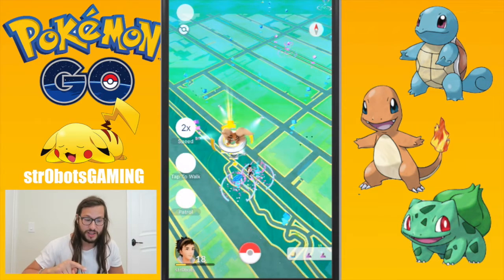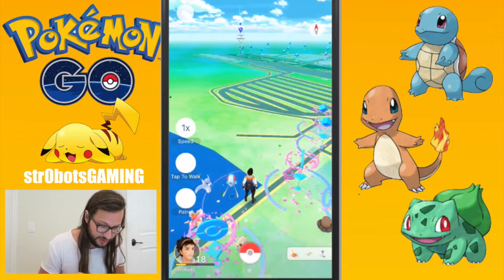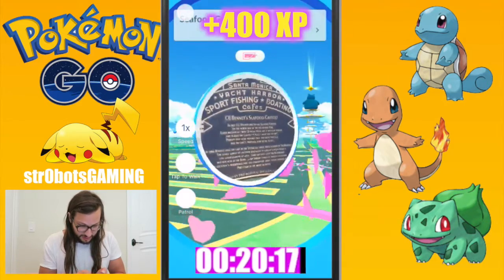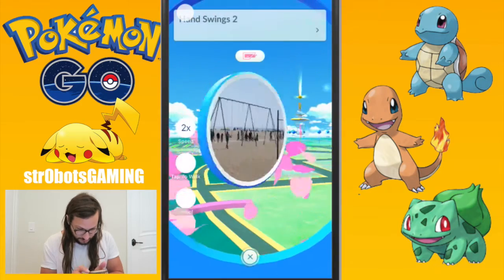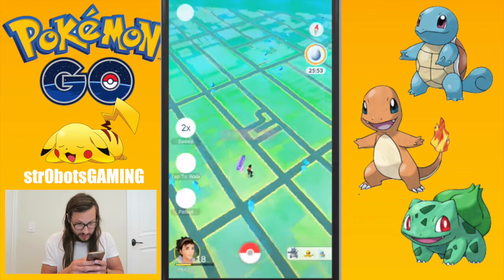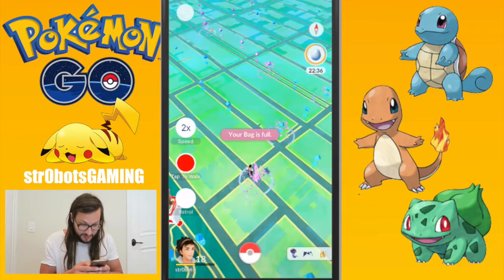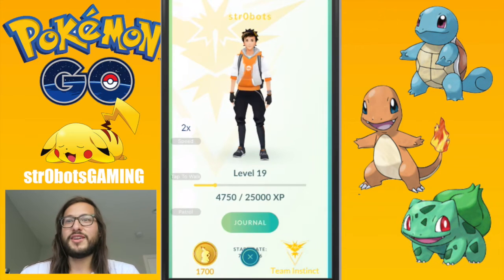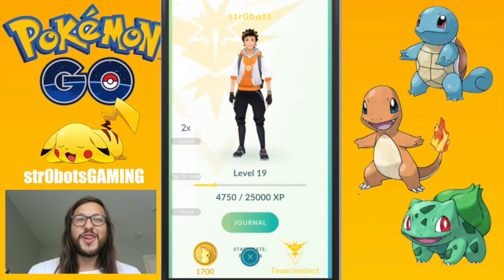HOW TO LEVEL UP FAST POKEMON GO! 1,100+ XP PER MINUTE STRATEGY!!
POKEMON GO EASY BAN FIX -

This is my strategy to level up AS FAST AS POSSIBLE!! You an see in the video I got 1100 xp in ONE MINUTE!!